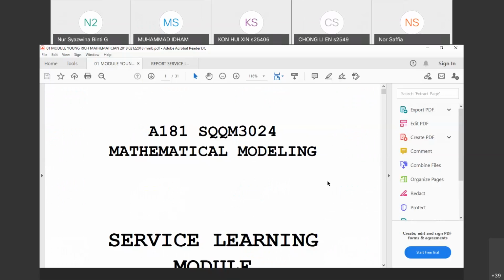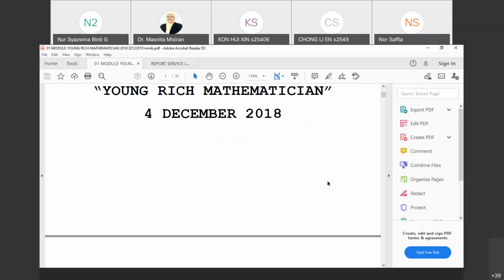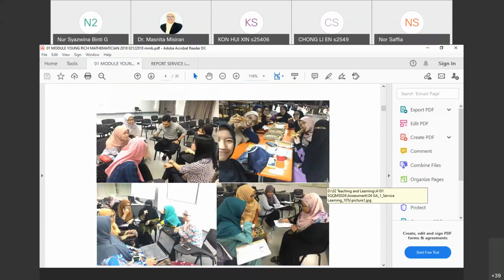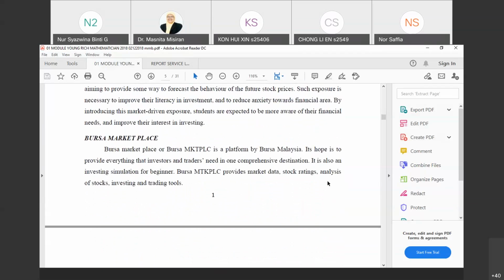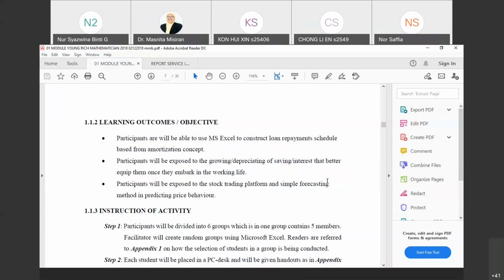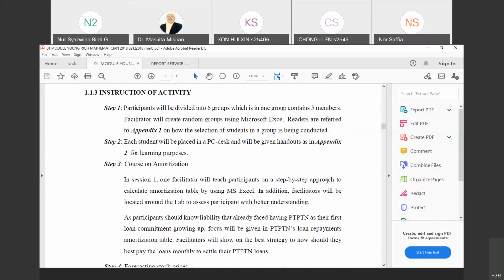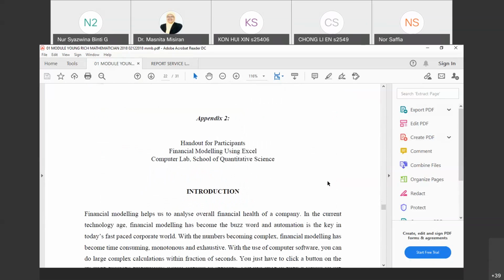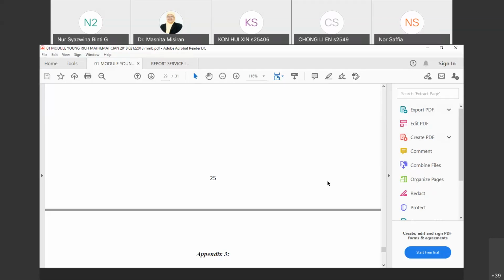Workshop on Service Learning: Financial Literacy Content Module Example